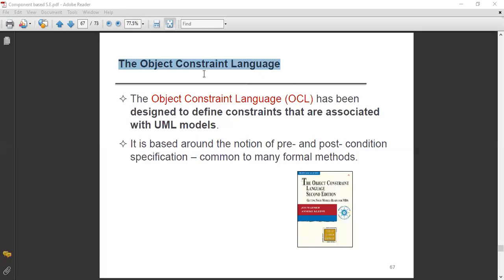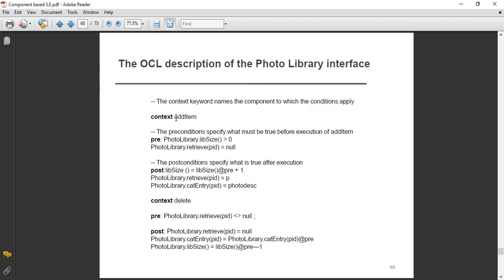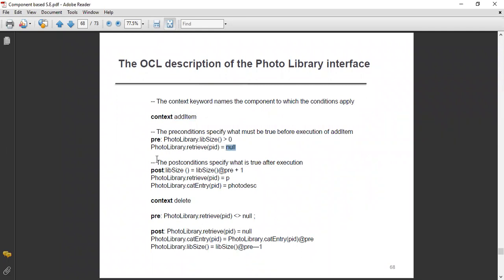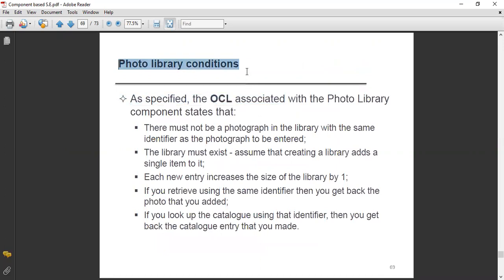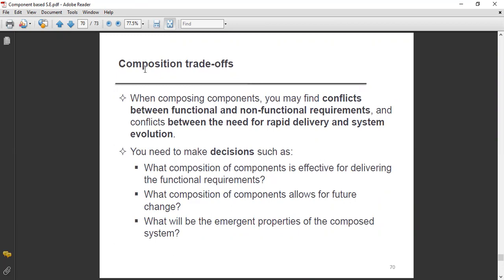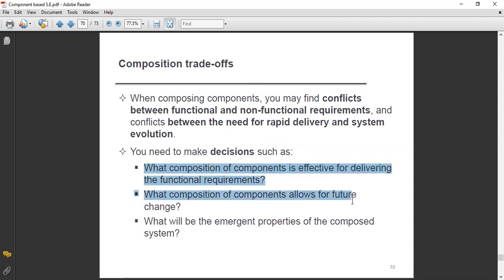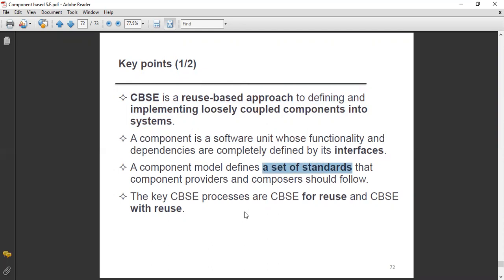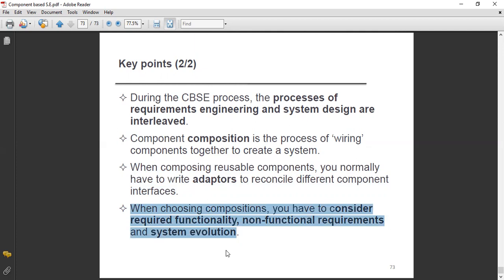The Role of OCL(Object Constraint Language) in Component Based Software Engineering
In this Short video you will understand the basic concept of OCL(Object Constraint Language) regarding component based software engineering.